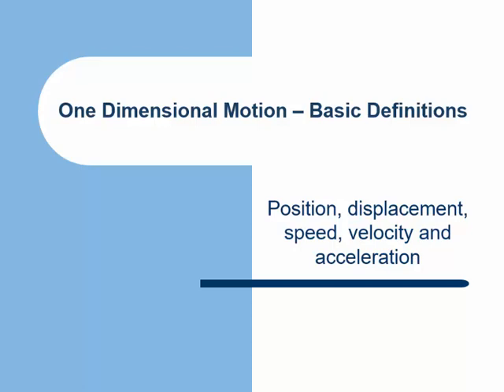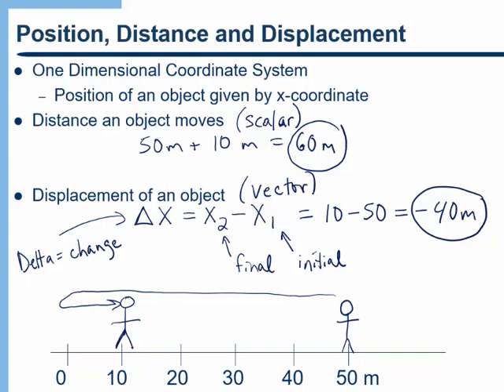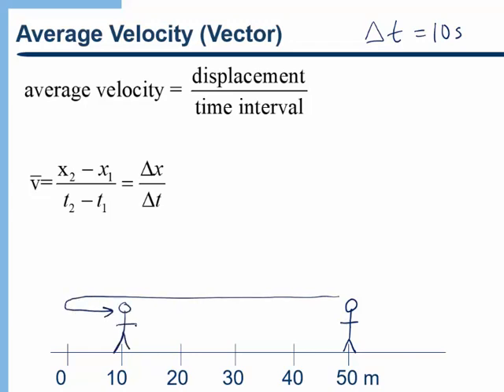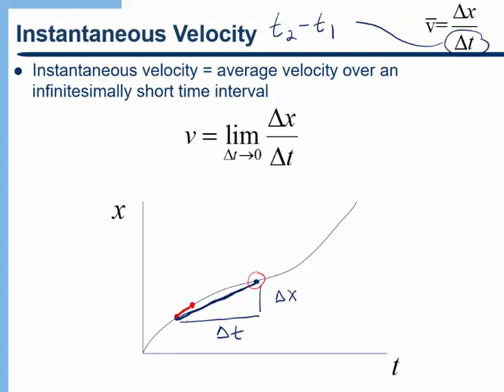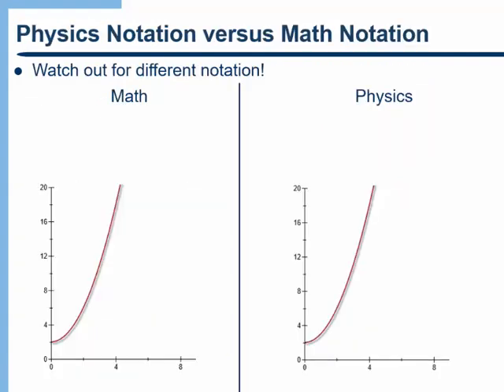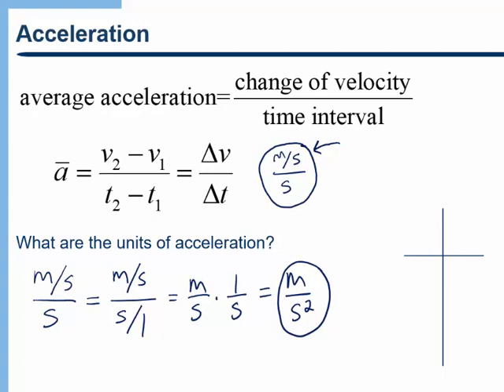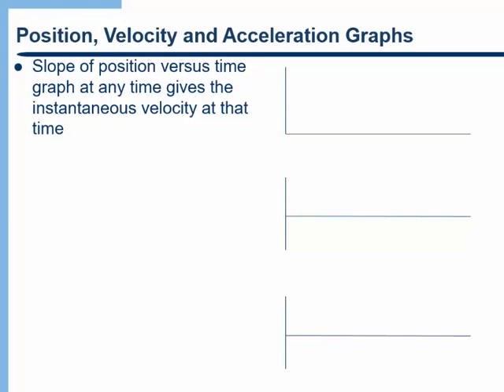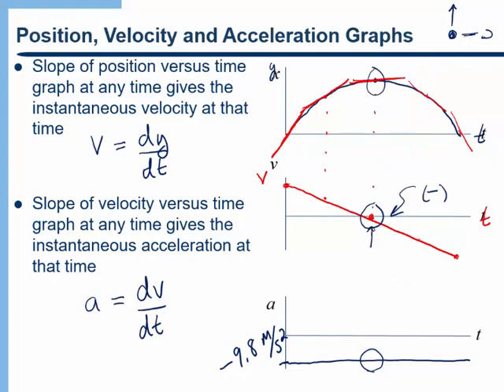One Dimensional Motion - Basic Definitions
Introductory Physics.  One Dimensional Motion, Kinematics.  Basic definitions of position, displacement, average speed, average velocity, instantaneous velocity, average acceleration, instantaneous acceleration